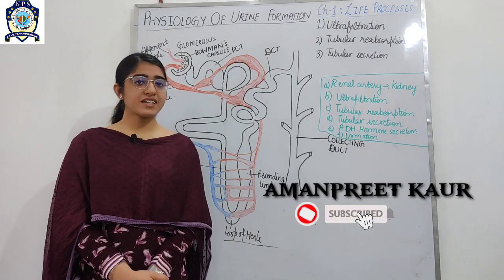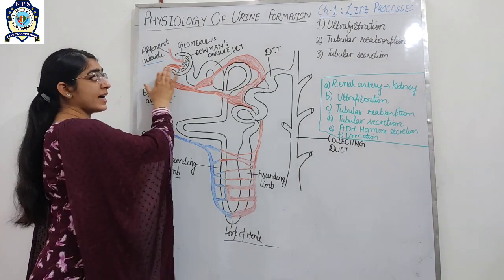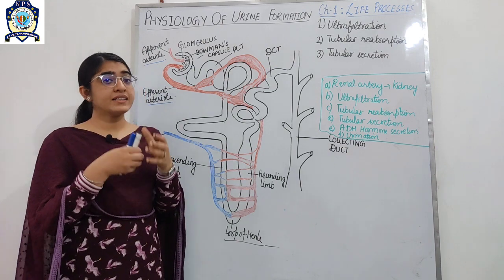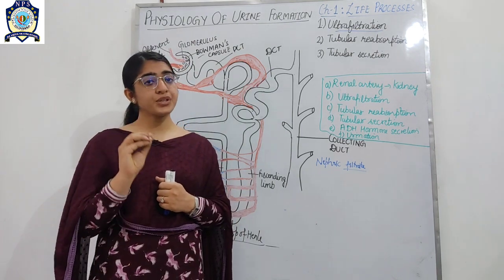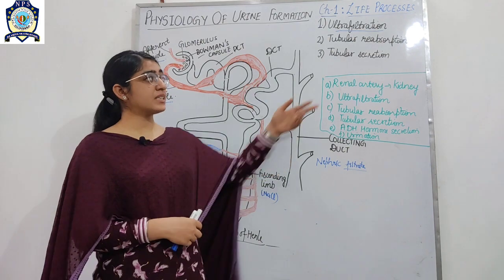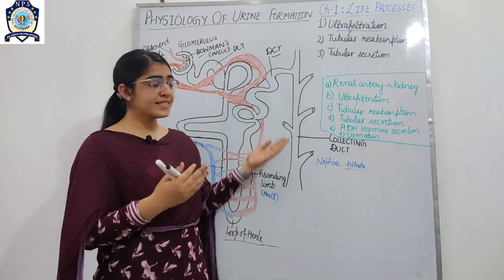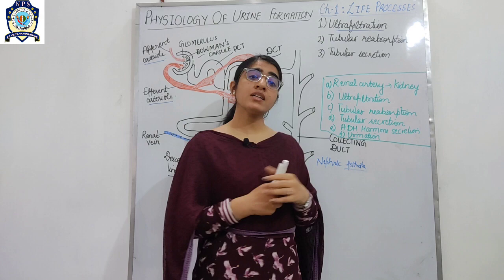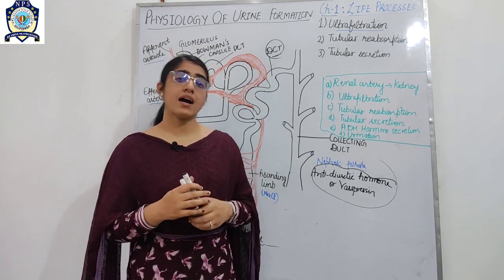PHYSIOLOGY OF URINE FORMATION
TOPIC - PHYSIOLOGY OF URINE INFORMATION